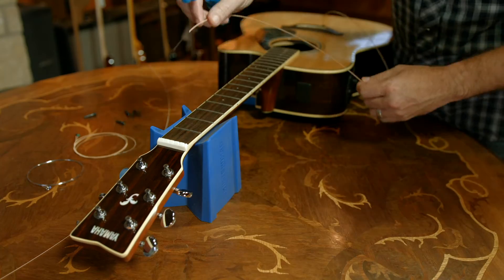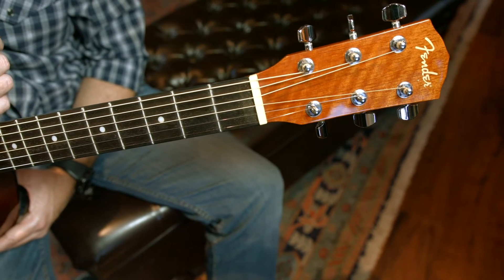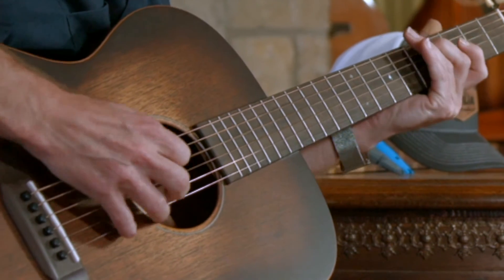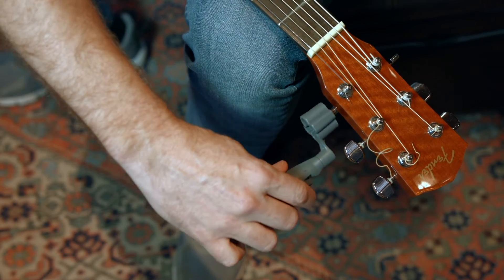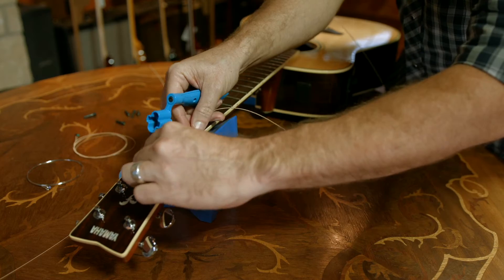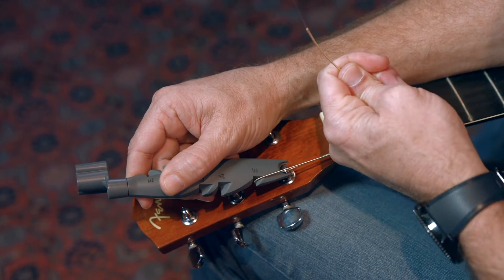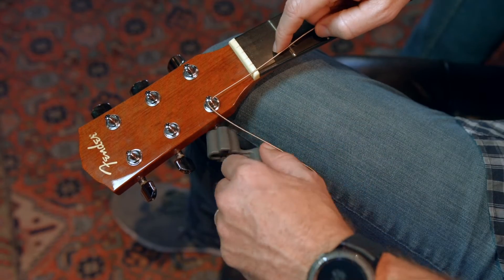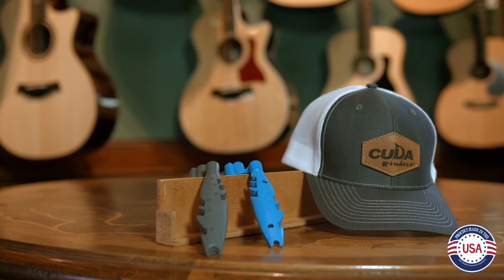Cuda Winders - String Your Guitar Like a Pro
We’re on a mission to provide every guitarist, from the beginner to the seasoned pro, a simple, repeatable system for stringing their guitar*.  The Cuda Winder is the only guitar tool on the planet that measures the perfect string length for you so you can restring your guitar the same way. Every time.  Not only will you cut your stringing time in half by eliminating the guesswork on how much slack to leave in your strings, your guitar will also perform better.  Your instrument will stay in tune longer and have longer string life.

The Cuda Winder : Empowering every player to string like a pro.

*The current model of the Cuda is compatible with inline 6-string electric guitars  and 3x3 6 string acoustic and electric guitars.